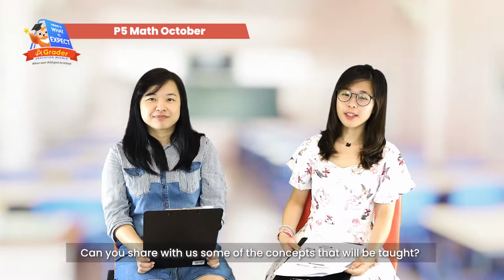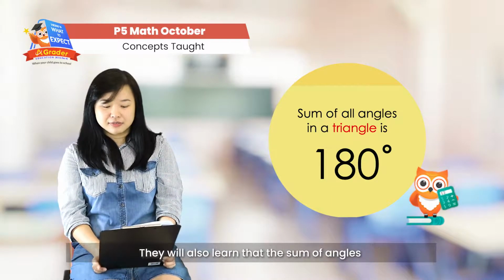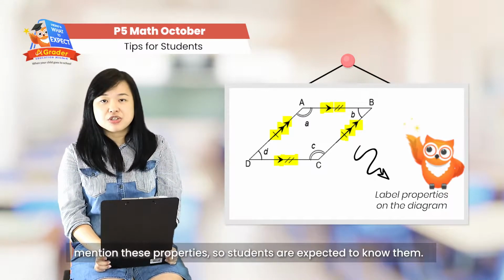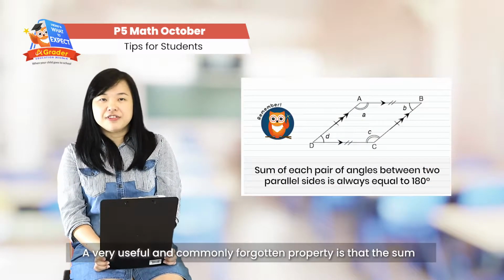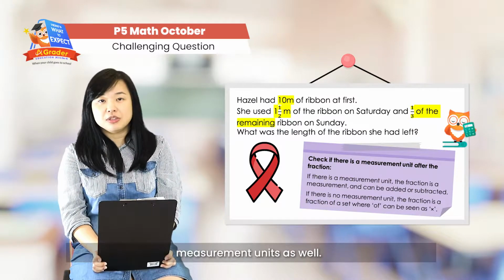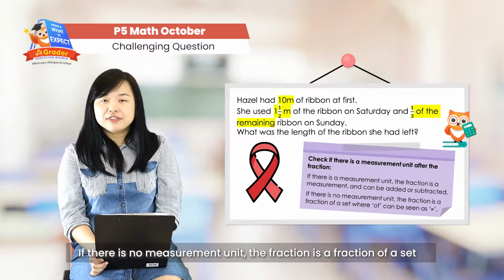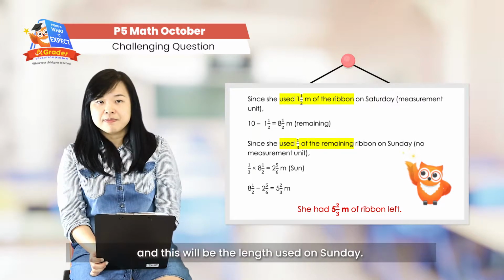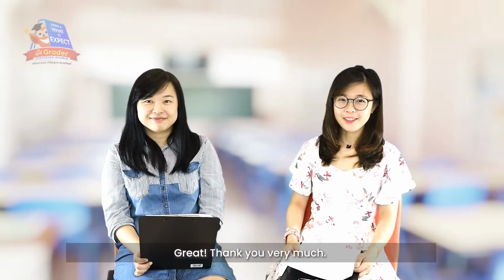Primary 5 Mathematics - Here's What to Expect – October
October – P5 Mathematics for AGrader's "Here's What to Expect"

Topic: Angles, Triangles, Quadrilaterals